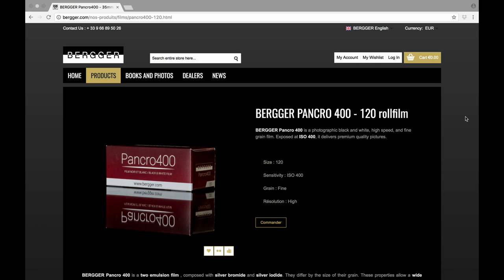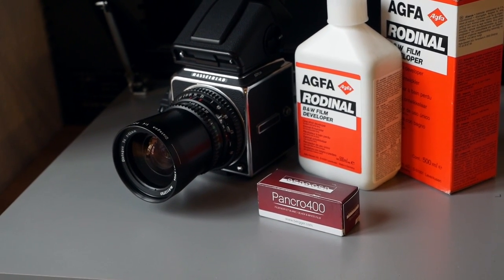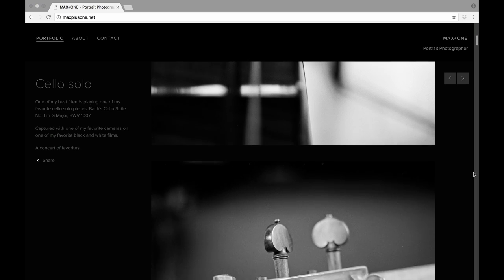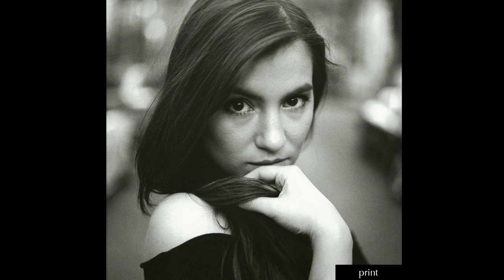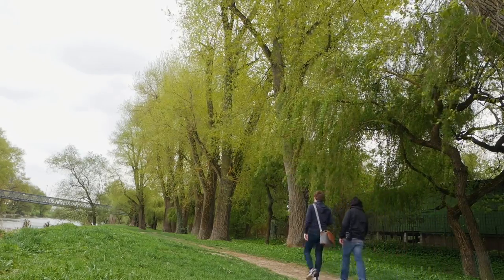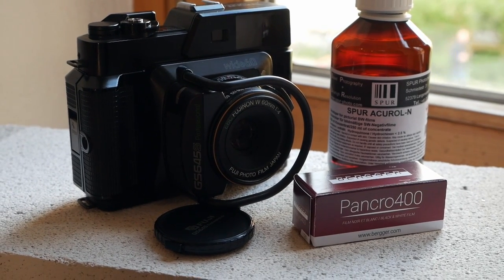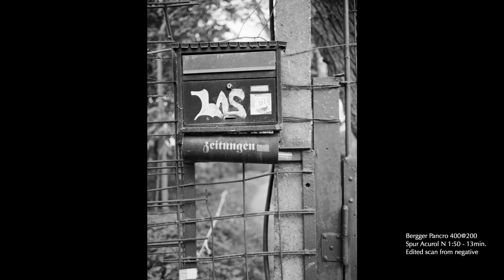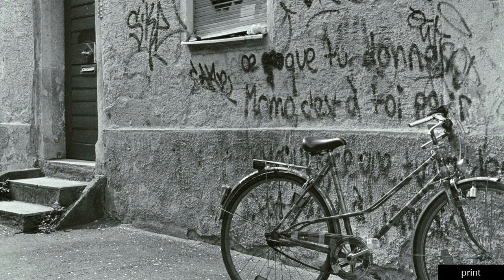Bergger Pancro 400 - The Ultimate Film Review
Jules and I spent the last three months testing Bergger Pancro extensively. We tested the film in combination with three different developers (Adox Rodinal, Kodak D-76, and Spur Acurol-N) and analyzed how well-suited the negatives are for printing and scanning.
Our extensive film review takes us to mountain ranges in Croatia, a gravel pit close to Munich (that was already featured in the last video), two different portrait sessions (indoor and outdoor), and a photo walk in Regensburg.

We hope you enjoy our review and can gain something from it.

Scanner:
Epson V550